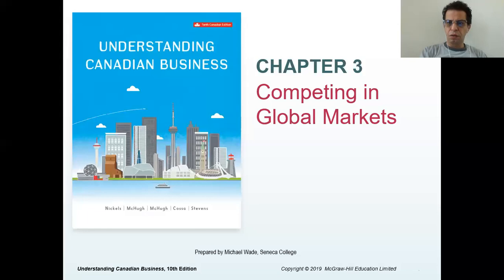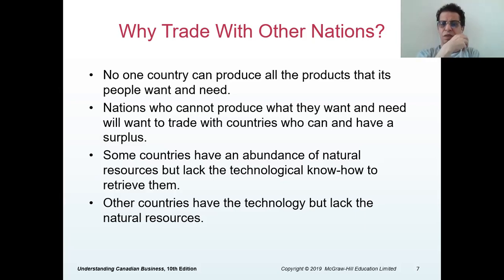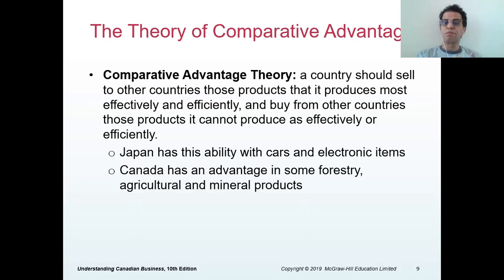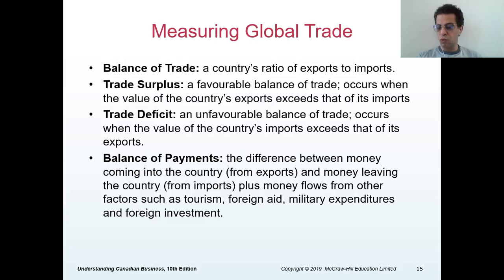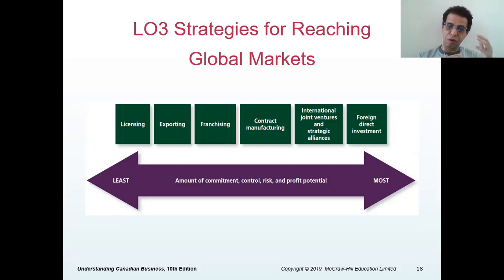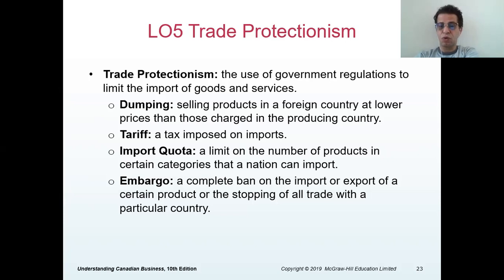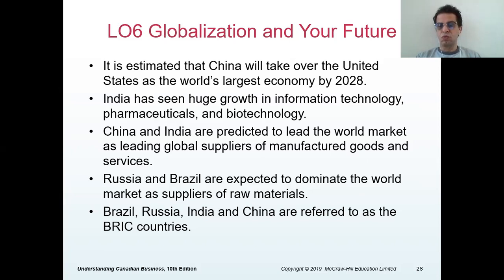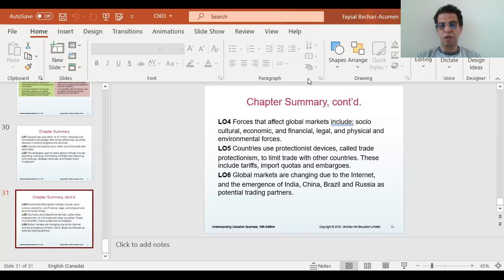MKT8035 Competing in Global Markets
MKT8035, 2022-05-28